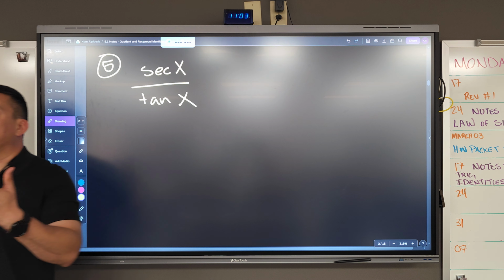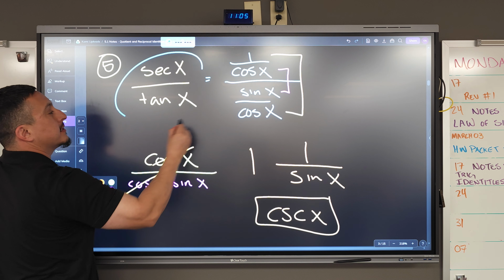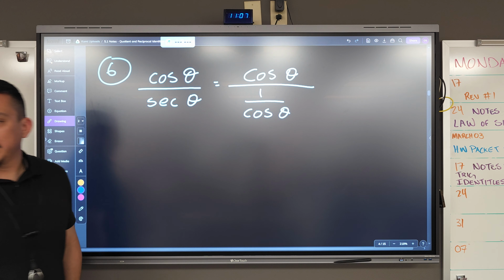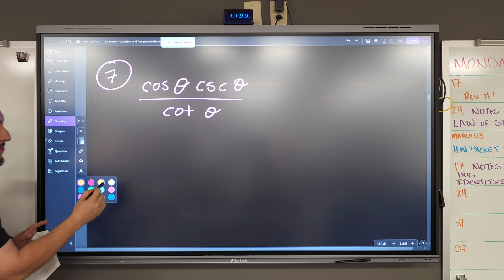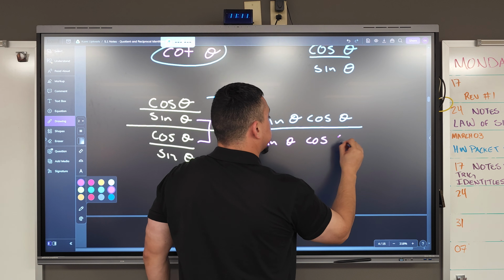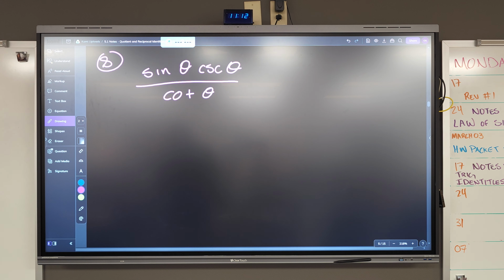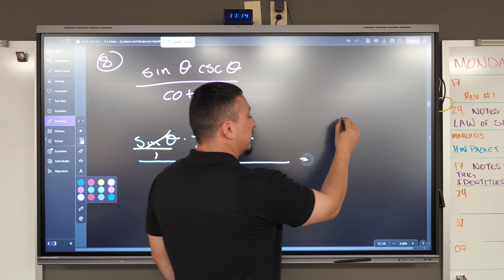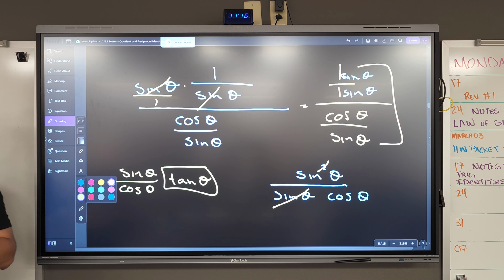5.1 - Trig Ex's - use Quotient & Reciprocal Identities to simplify (Part 2)